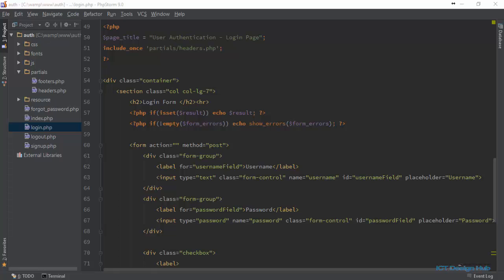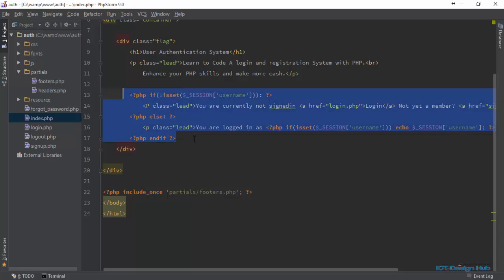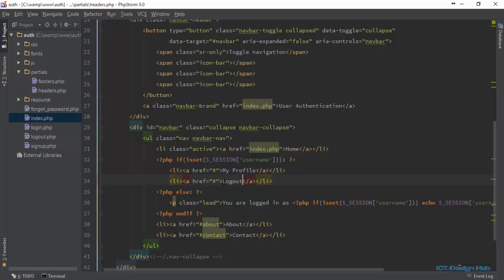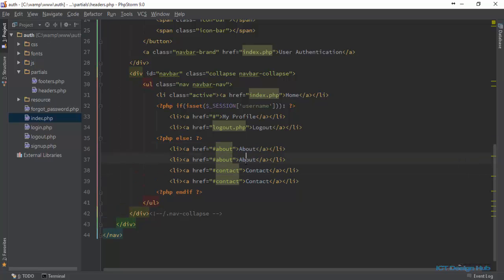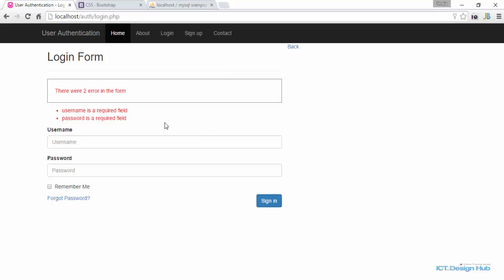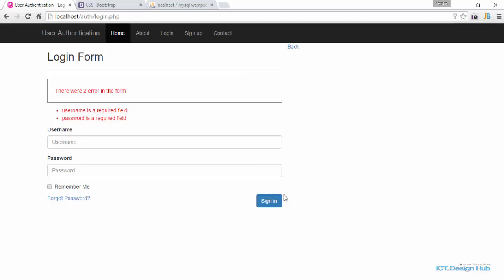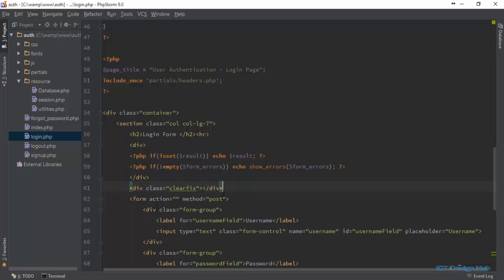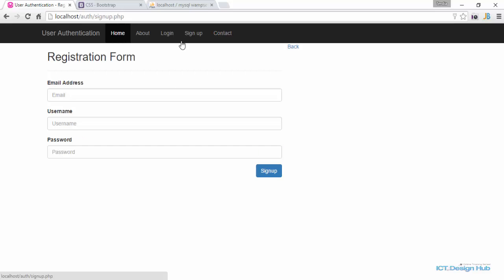Enhancing the User Interface - Menu and Messaging